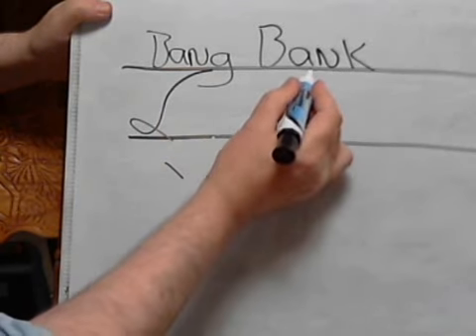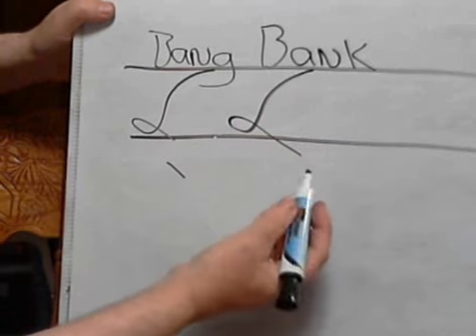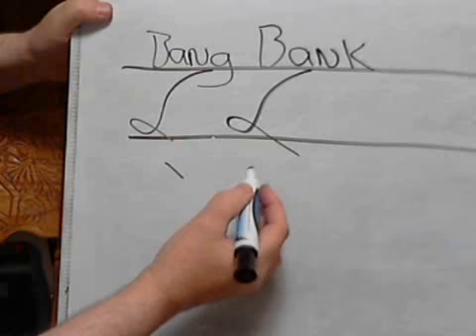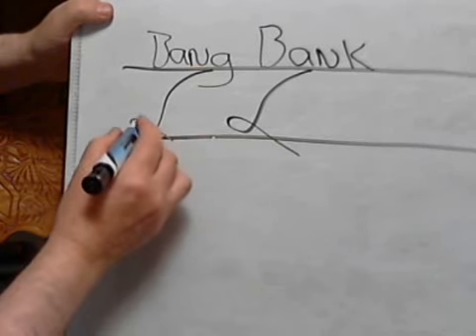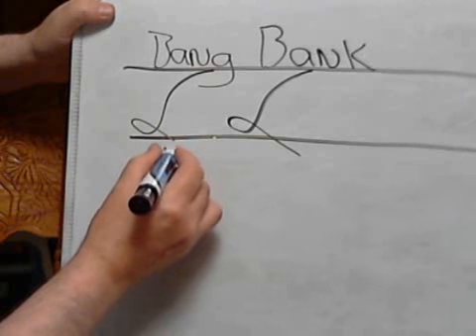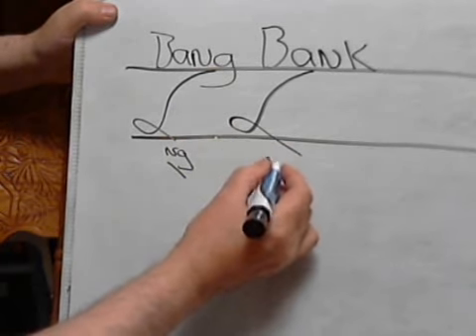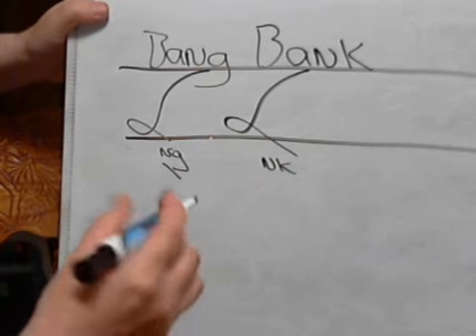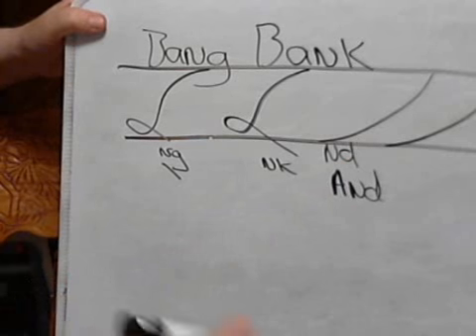GREGG SHORTHAND VIDEO 8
This video is a continuation of the Gregg Shorthand alphabet, with the addition of some new prefixs, especially the prefix of (OVER).  This video was originally almost 15 minutes long, but after playing it back, I realized that some of it was dragging to bad to post, so I had to cut some out of it.